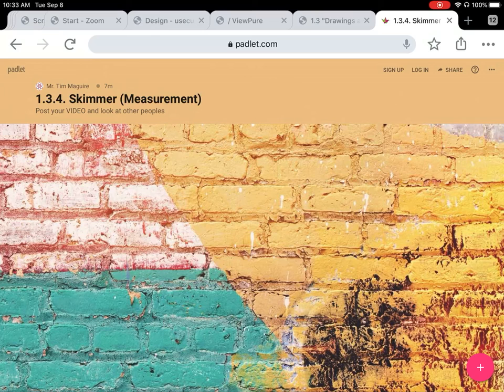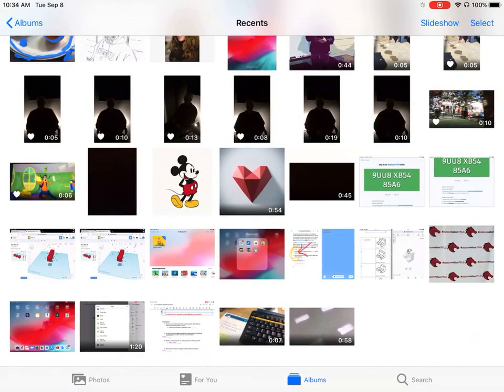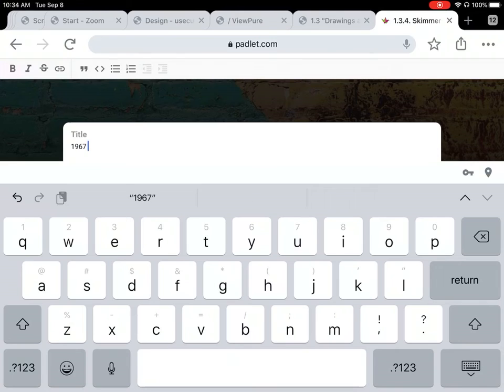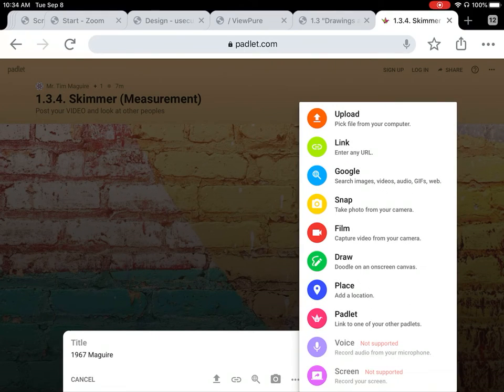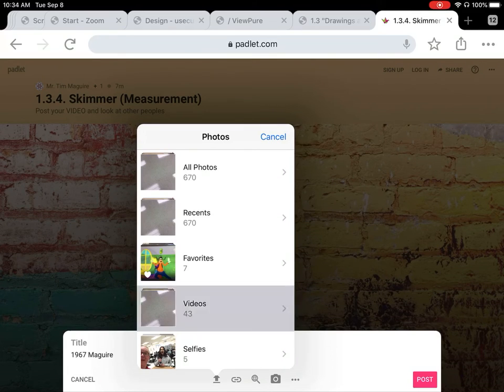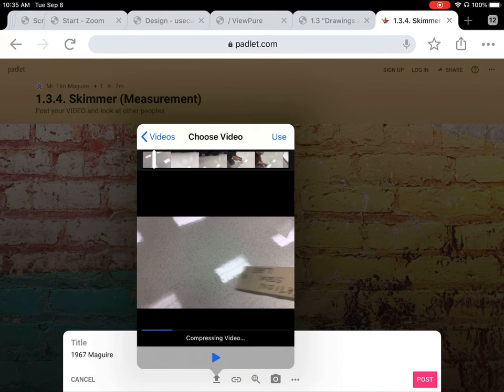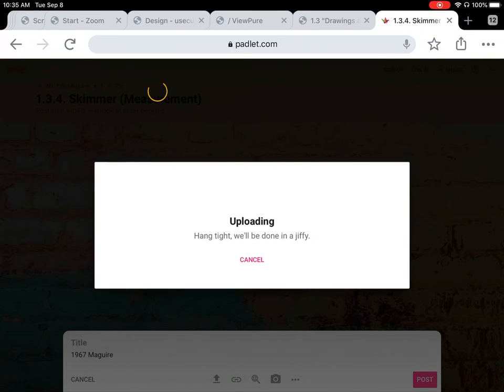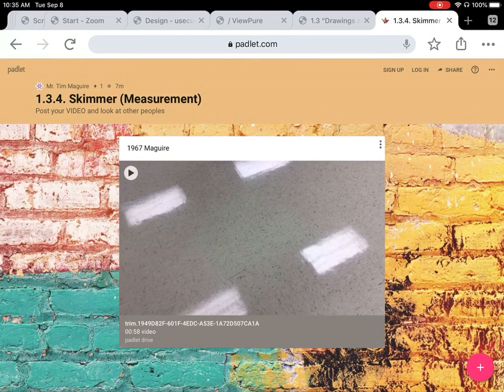HOW TO Post a Video to Skimmer PADLET From iPad